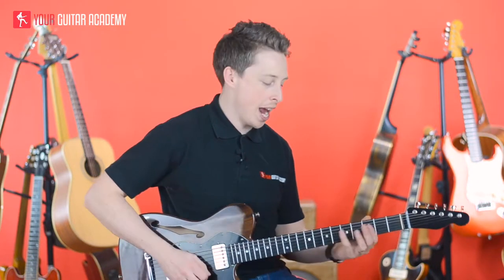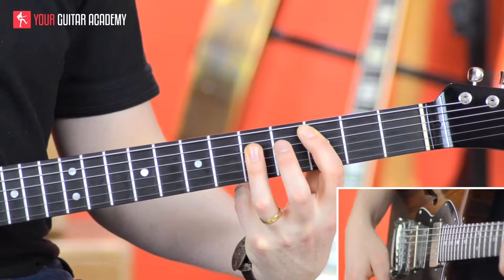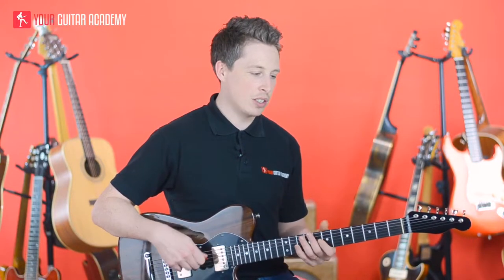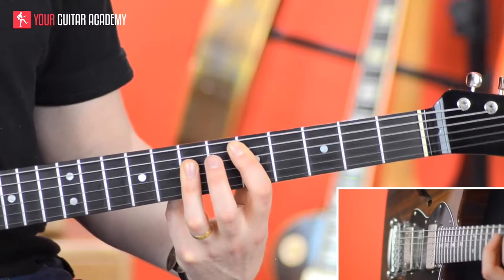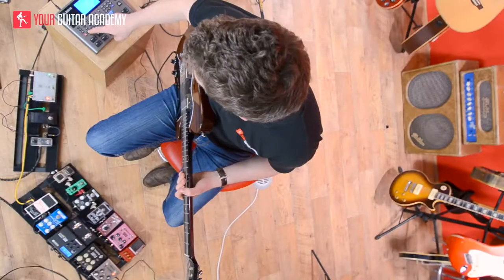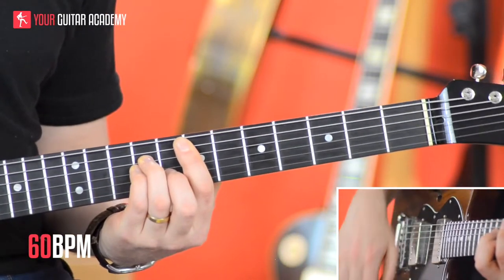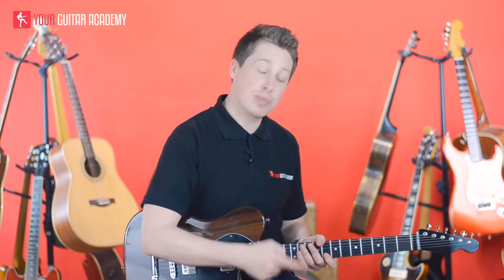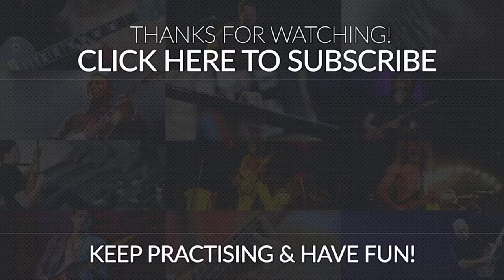How To Play '80's Rock' (Part 1) - Beginners Guitar Lesson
We will start by checking out the verse fro this 80's style tune. The focus of the verse is getting the very specific rhythm pattern right, so below you find not only the chords and chord chart, but also the rhythm pattern.

INTRO
C / D / C / D / Em /// C / D / C / D / Em ///

Enjoy our 'How To Play '80's Rock' (Part 1) - Beginners Guitar Lesson''? Why not check out the website for the full course absolutely free!